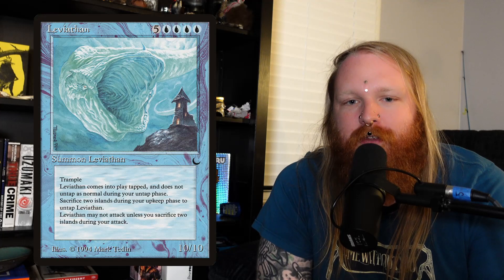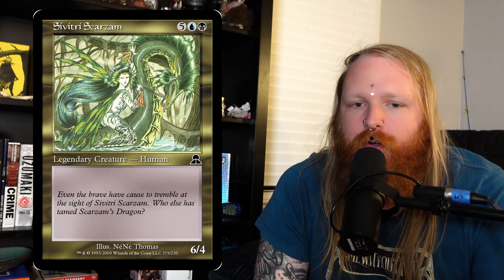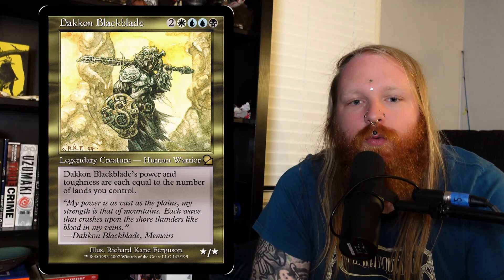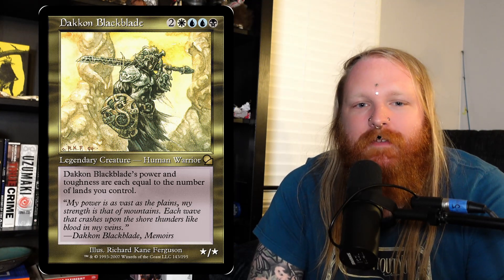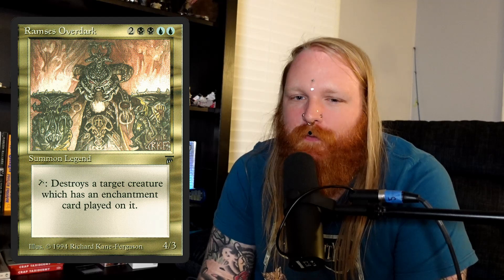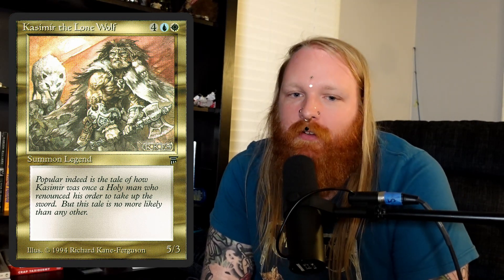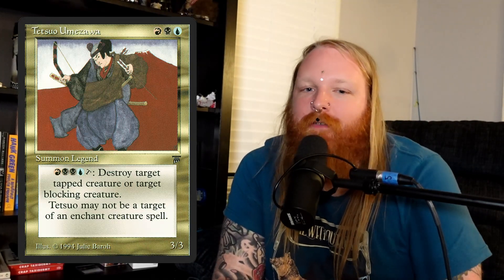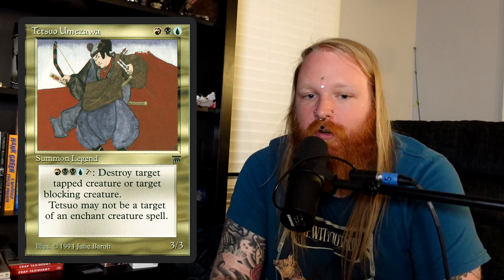A History of Legends Pt.1: Legends (1994)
A history of Magic's early design around legendary permanents